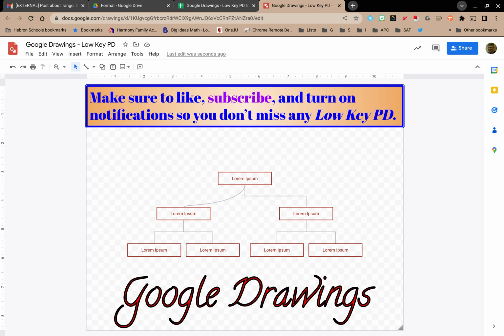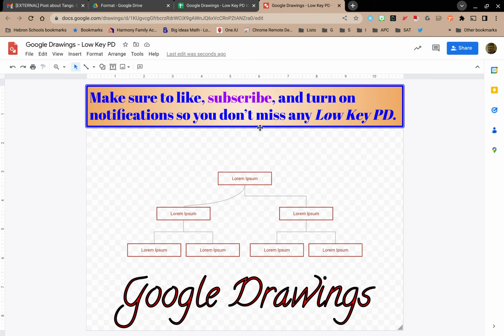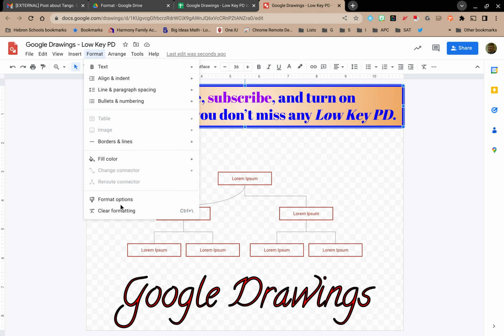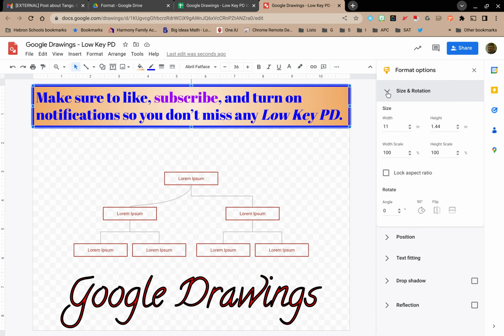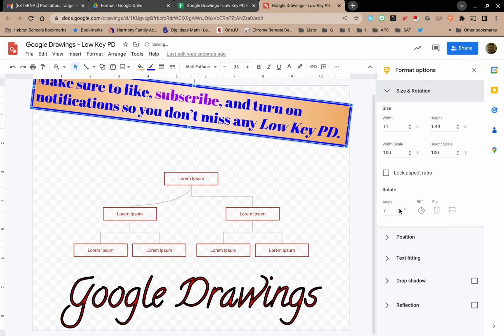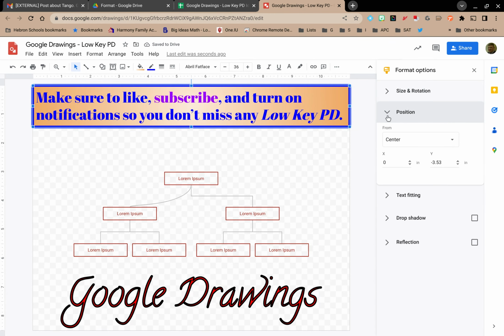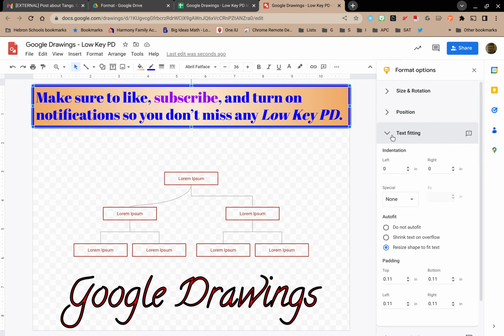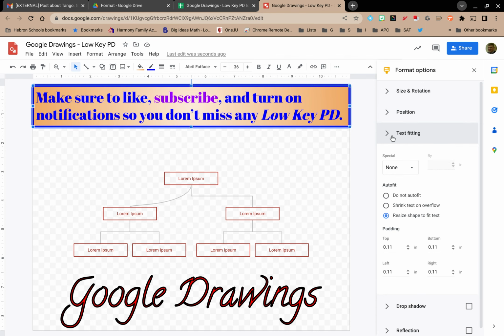Low Key PD: Google Drawings - Format - Format Options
In this video we explore how fine-tune the formatting of various Google Drawing elements using the formatting options avaialble.